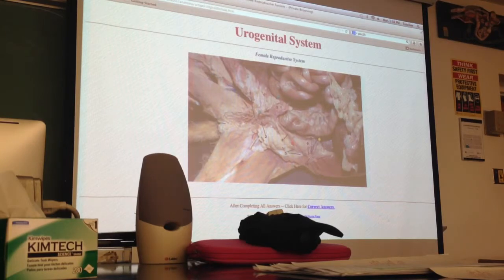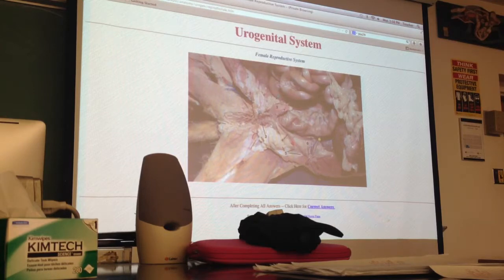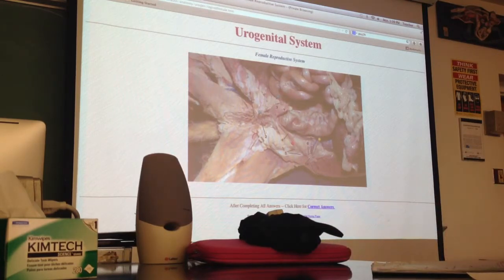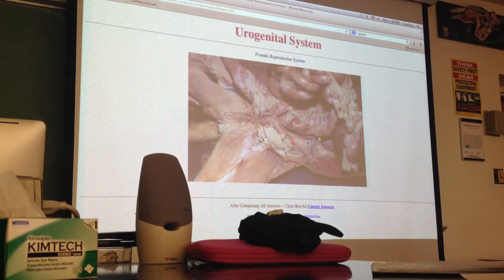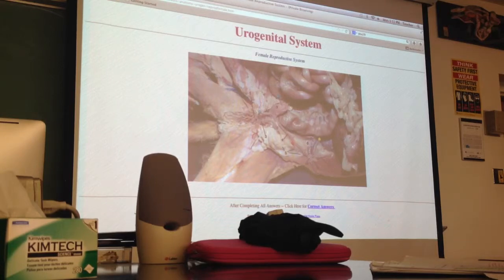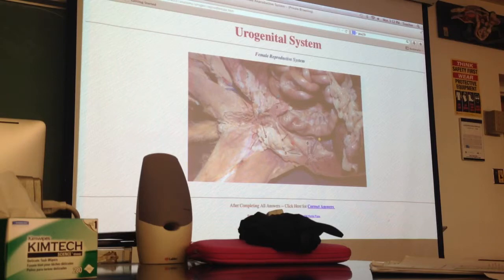Female cat reproductive